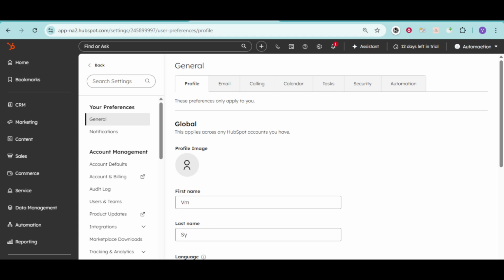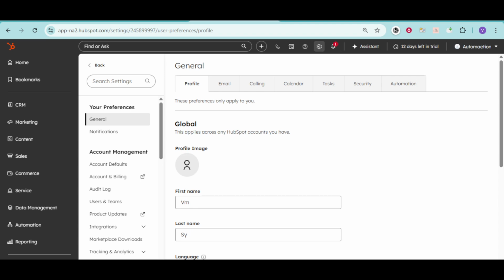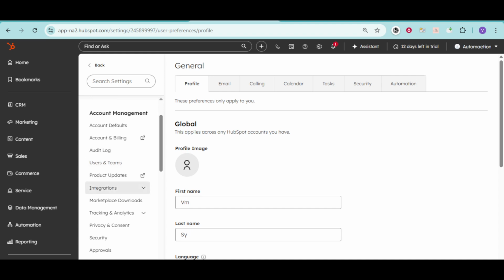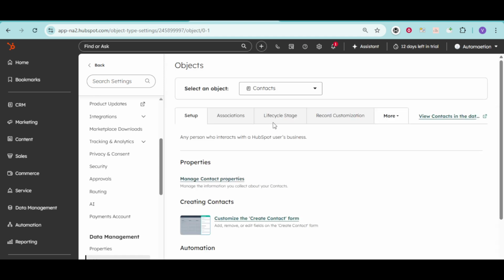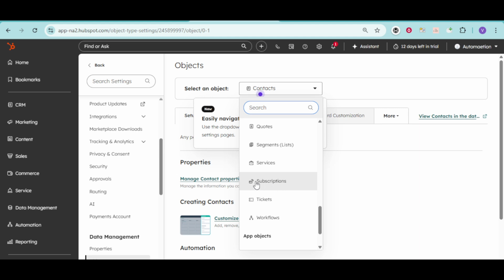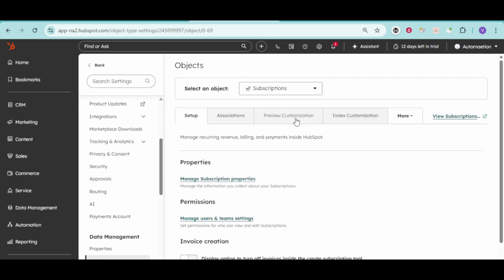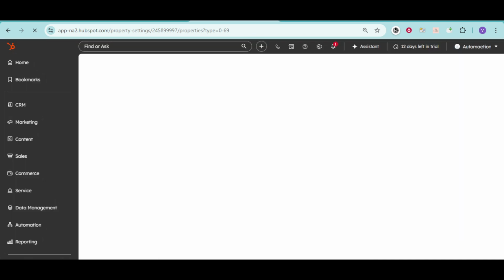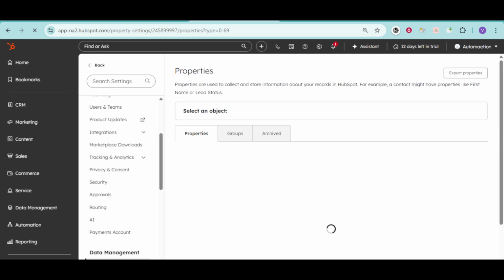How to Create Subscription Preferences Pages in HubSpot 2026 (Quick Guide)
In this video, you'll learn how to create subscription preferences pages in HubSpot, an essential skill for managing your email marketing more effectively. Discover the step-by-step process and best practices to customize your preferences pages, ensuring your subscribers have the control they need over their subscription settings.

By watching this video, you will gain valuable insights into improving user experience and engagement with your audience. Follow along as we guide you through the necessary steps and don't forget to try implementing what you’ve learned today!